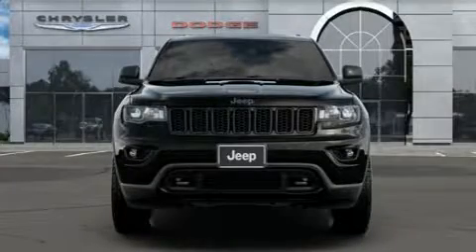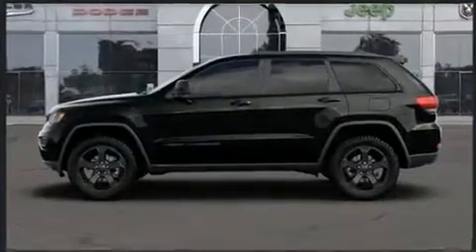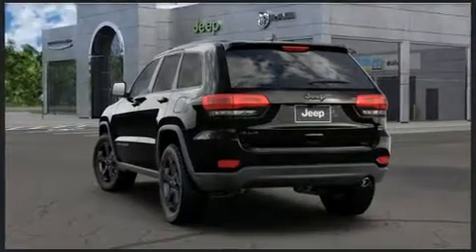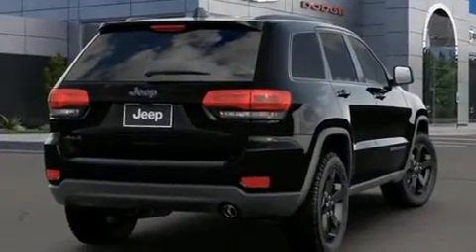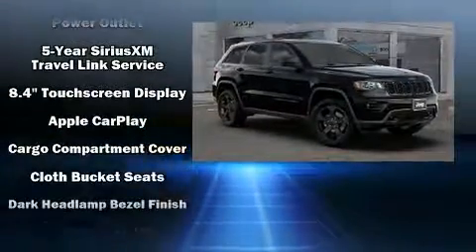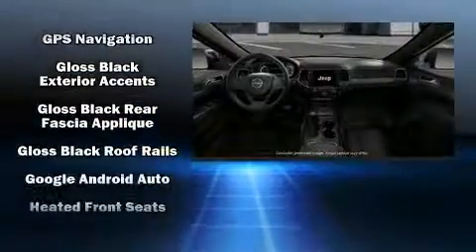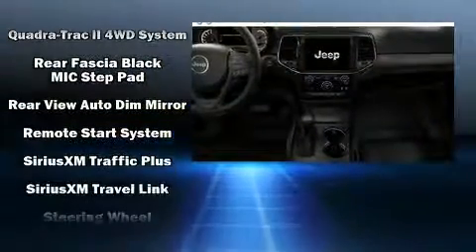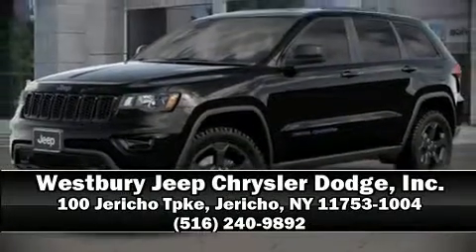2020 Jeep Grand Cherokee UPLAND 4X4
Treat yourself to a test drive in the 2020 Jeep Grand Cherokee. Under the hood you'll find a 6 cylinder engine with more than 270 horsepower, and for added security, dynamic Stability Control supplements the drivetrain. Four wheel drive allows you to go places you've only imagined. It's equipped with tons of terrific amenities, but it won't break your budget. Such as remote keyless entry, delay-off headlights, variably intermittent wipers, a built-in garage door transmitter, heated door mirrors, a power liftgate, blind spot sensor, and voice activated navigation. For drivers who enjoy the natural environment, a power moon roof allows an infusion of fresh air. Jeep also prioritized safety and security with features such as: dual front impact airbags, front side impact airbags, traction control, brake assist, anti-whiplash front head restraints, a panic alarm, an emergency communication system, and 4 wheel disc brakes with ABS. Our sales reps are knowledgeable and professional. We'd be happy to answer any questions that you may have. Stop by our dealership or give us a call for more information.